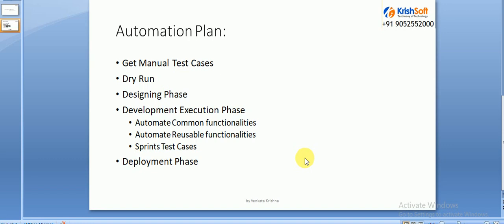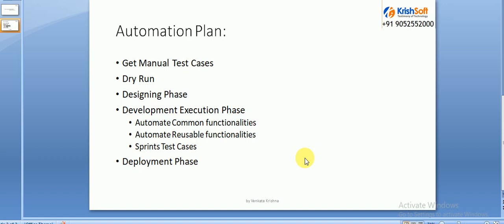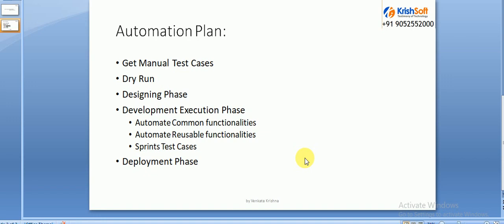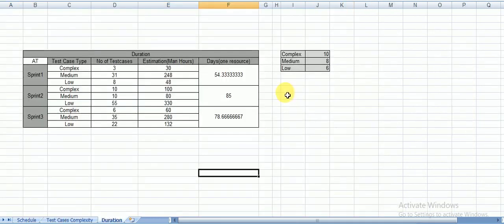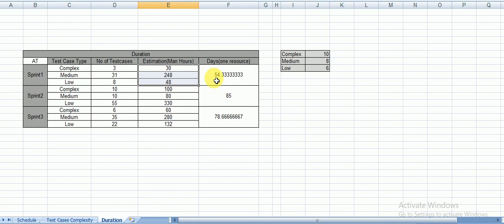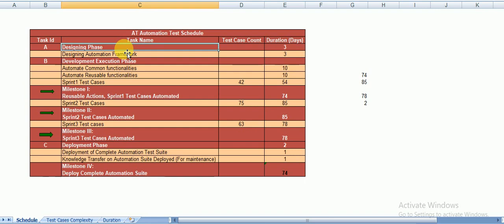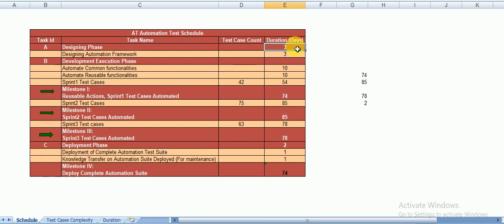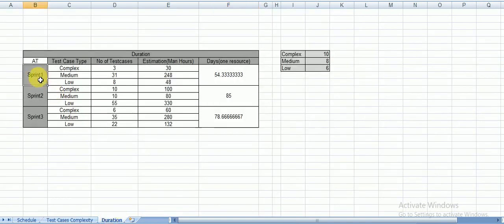Selenium Preparing Test Estimates and Automation Plan